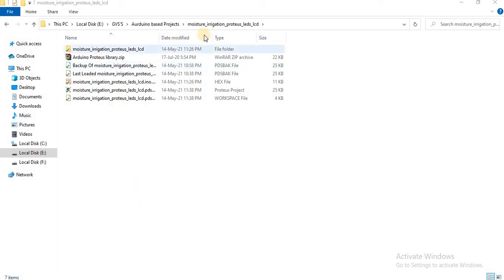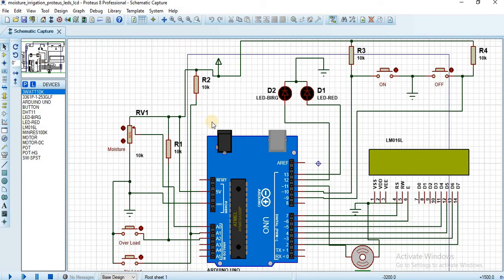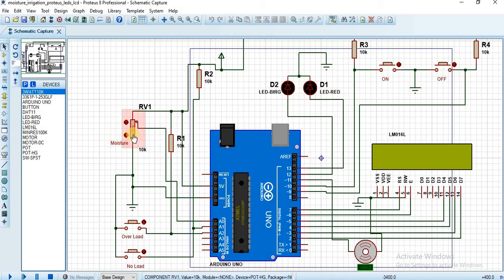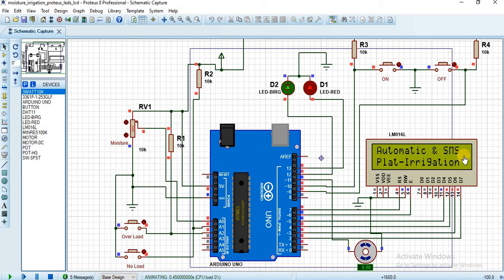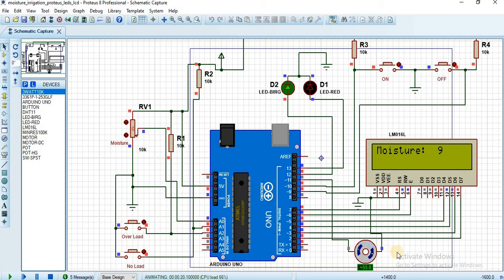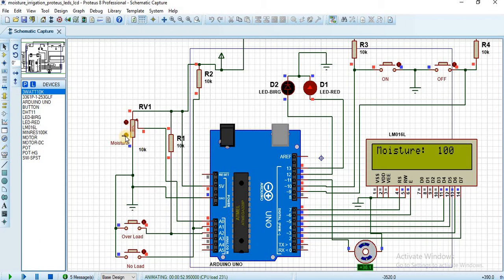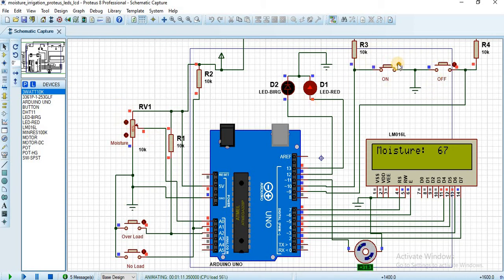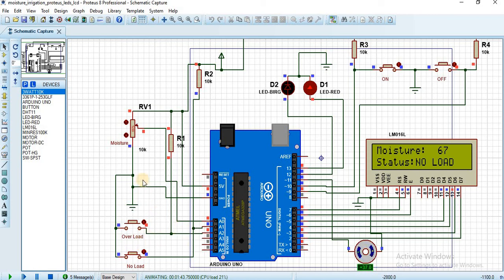Automatic Irrigation with User Input Settings SMS LCD on Proteus Simulation